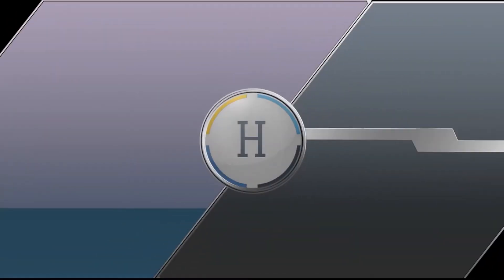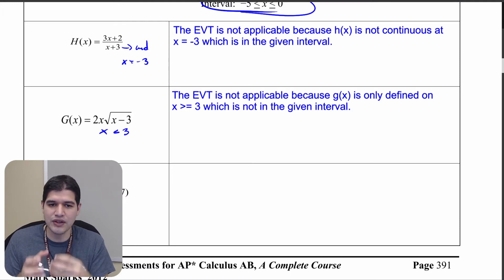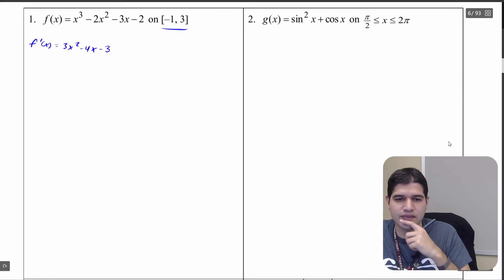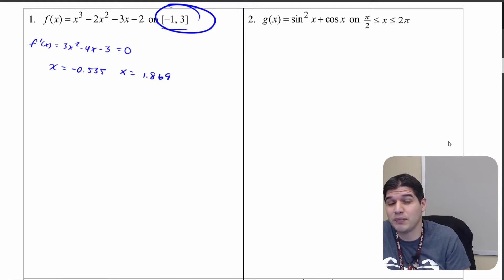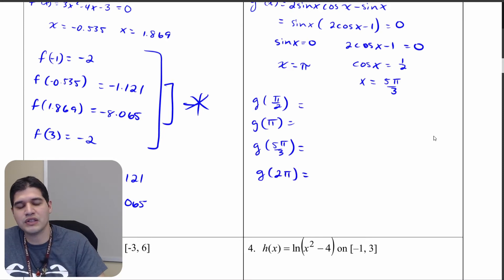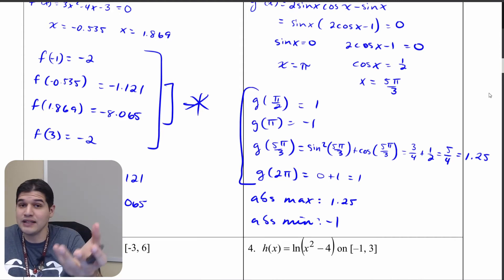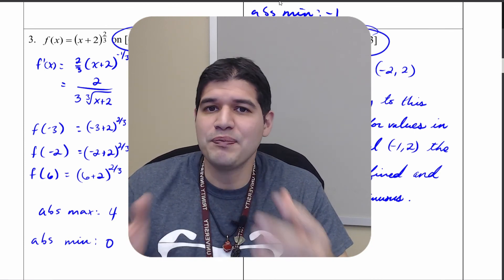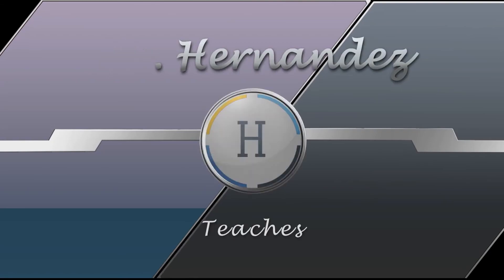5.1c Using The Extreme Value Theorem | AP Calculus